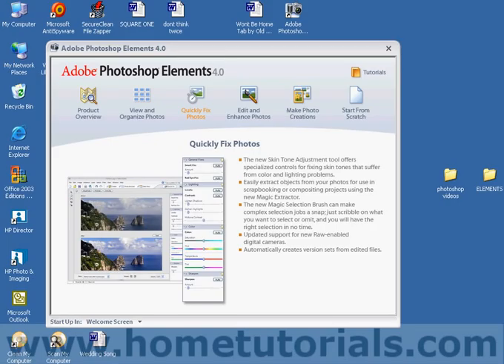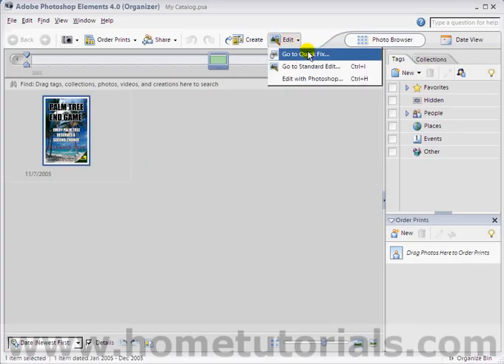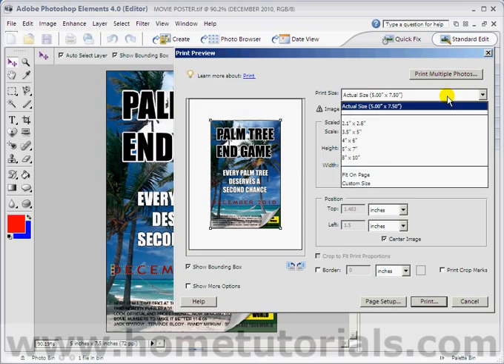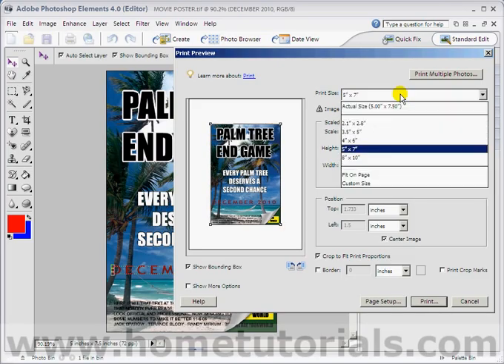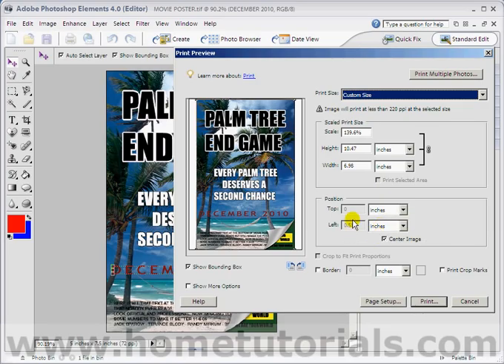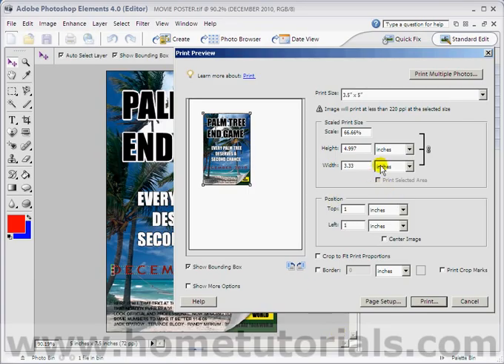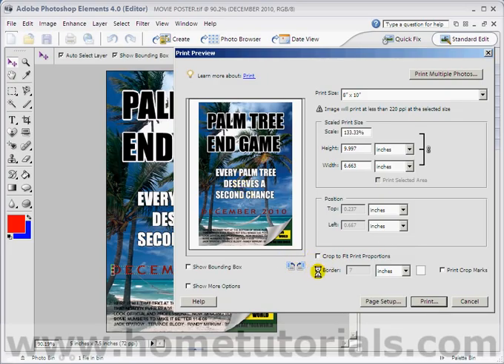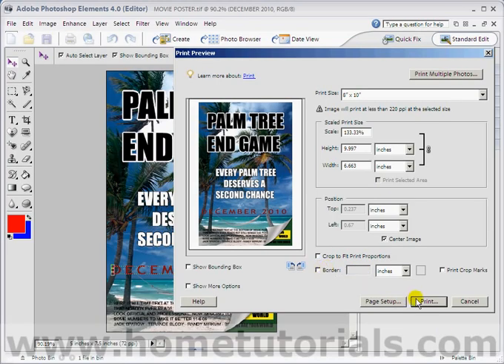Photoshop Elements Resizing Photos How to Tutorial